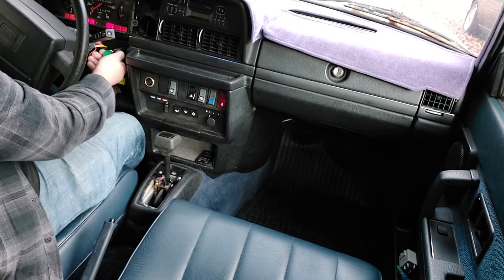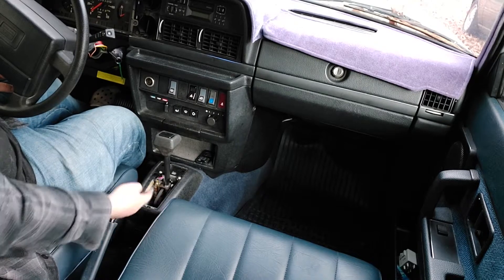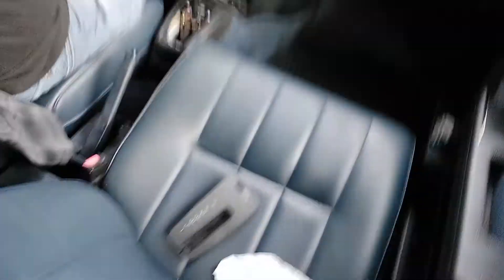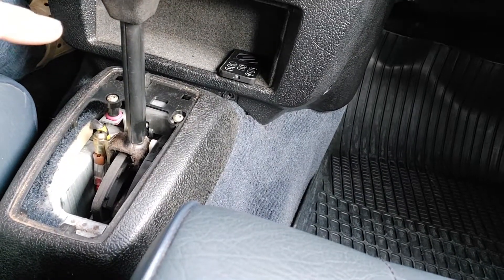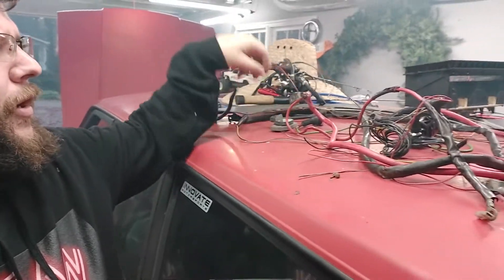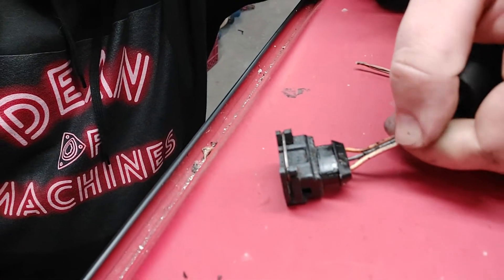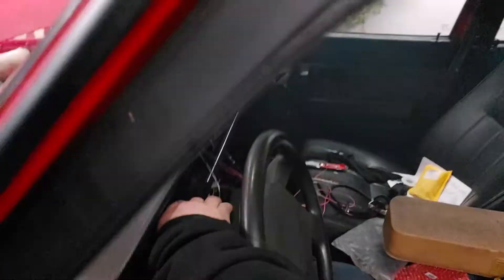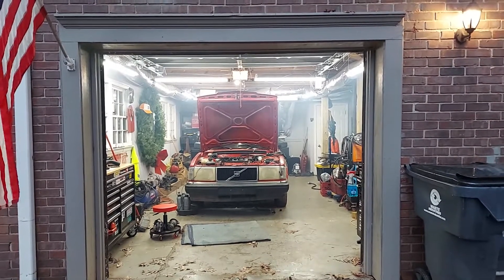Volvo 245 TURBO Swap! Running on a Microsquirt Stand Alone ECU!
The lady's 245 has a finicky issue with starting. Guess where the problem is!?

Turbo 245 is finally running on the Microsquirt ECU!